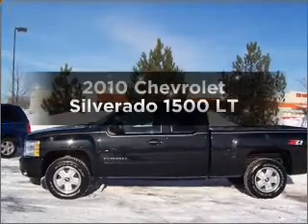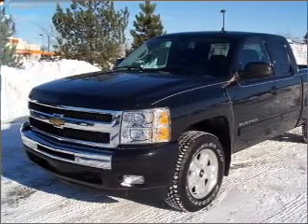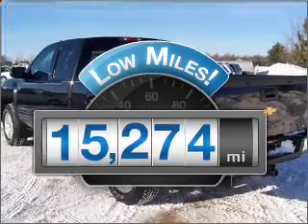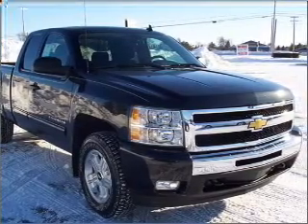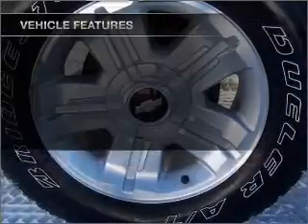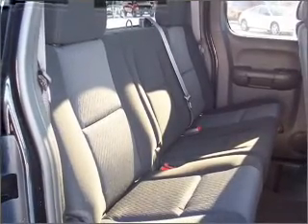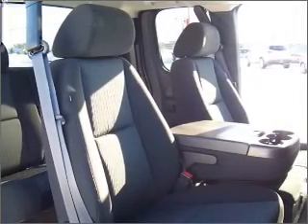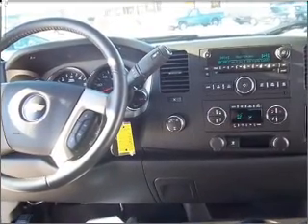2010 Chevrolet Silverado 1500 - Saginaw MI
Year: 2010
Make: Chevrolet
Model: Silverado 1500
Engine: 5.3 liter 8 cylinder 16 valve
Transmission: 6-Speed Automatic
Exterior: Black Granite Metallic
Miles: 15593
Martin Chevrolet